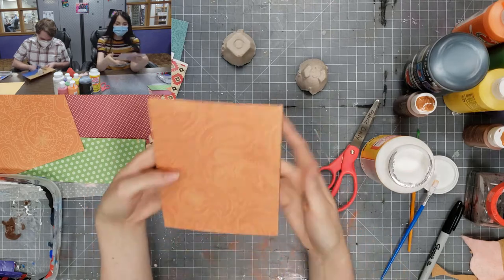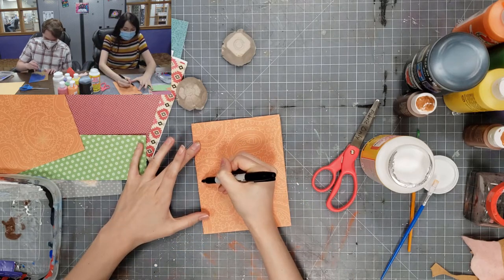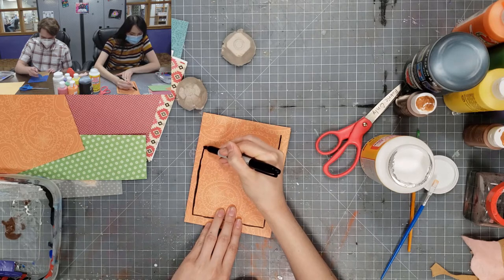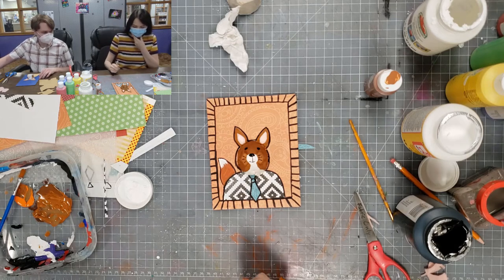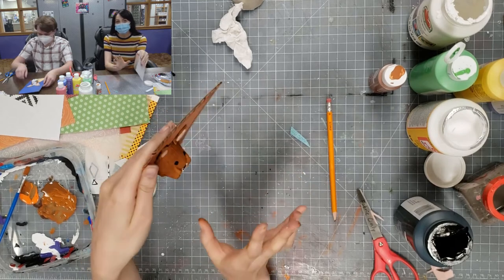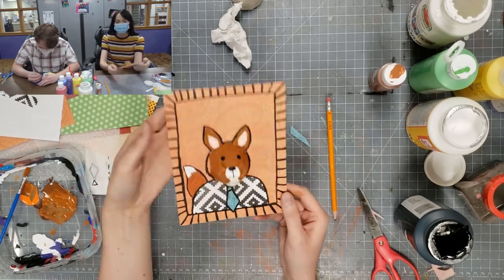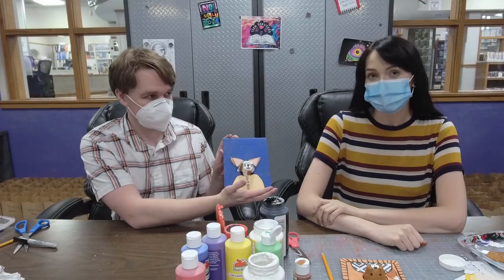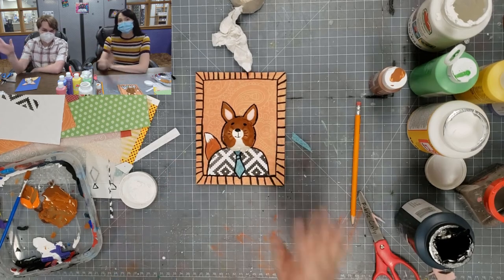Teen Maker Space - Animal Portraits Wes Anderson Style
Public Library of Mount Vernon and Knox County presents the Teen Maker Space partnered with the Ariel Foundation

Facebook: Public Library of Mount Vernon & Knox County